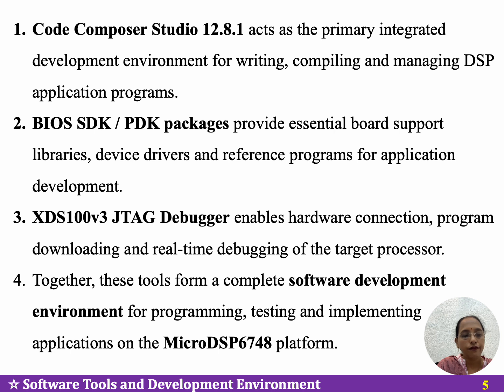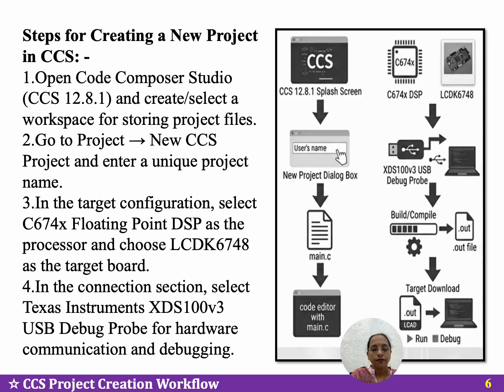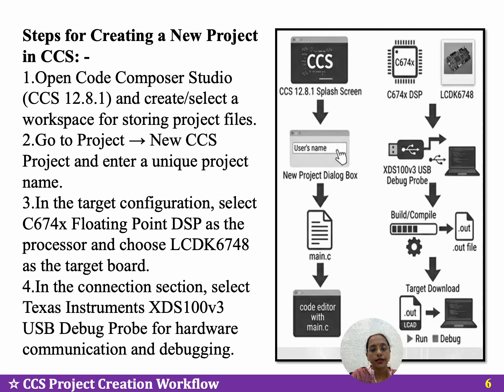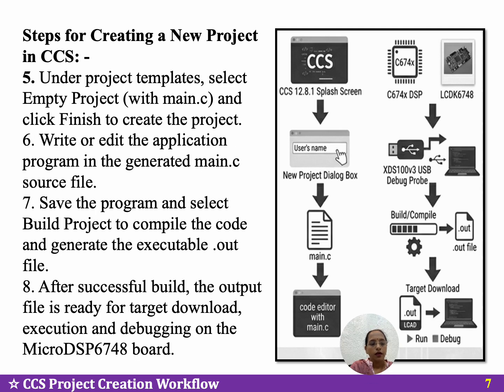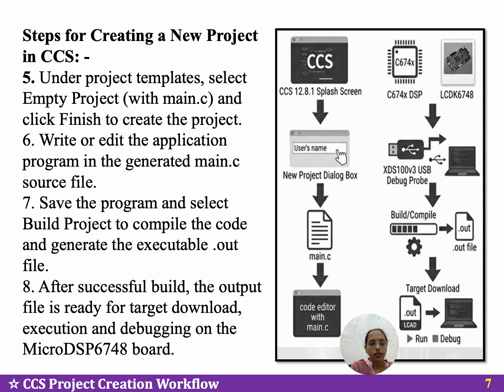2 Code Composer Studio